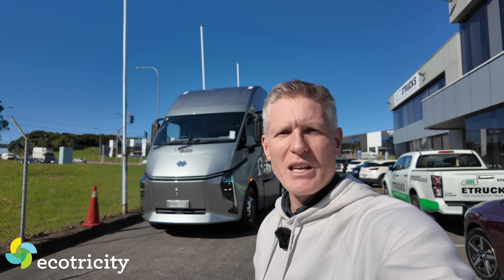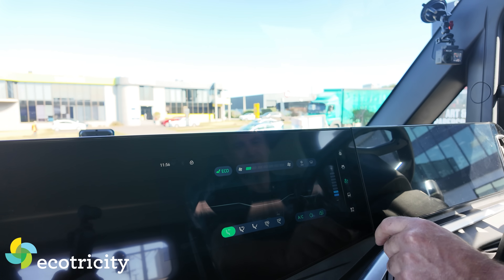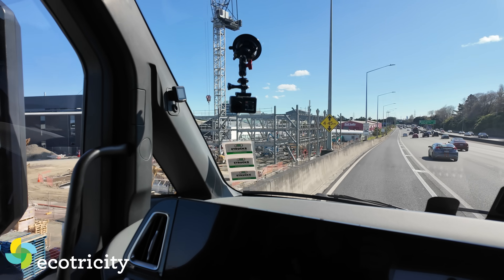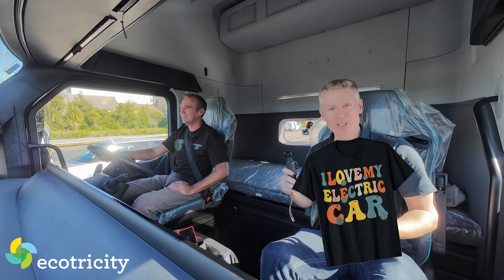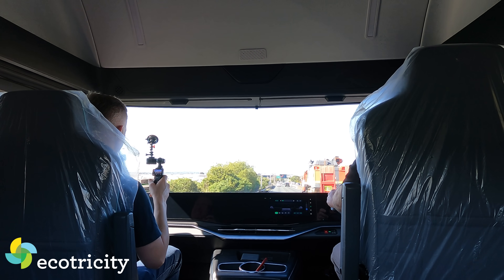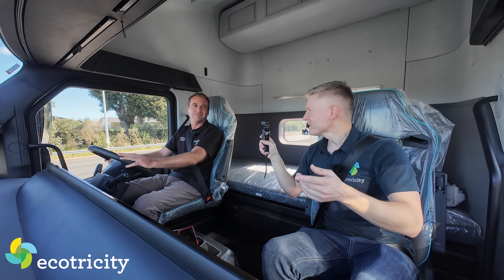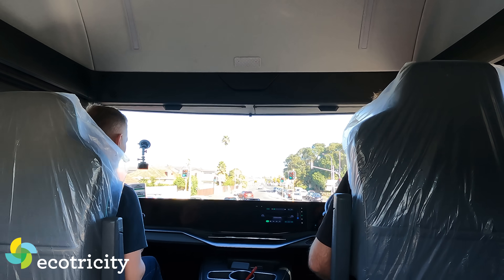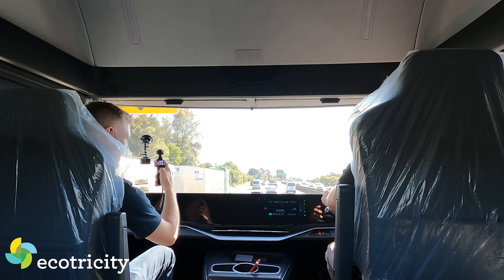Cheaper than diesel: This electric truck is a game changer!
The new Deepway Star is the latest 6x4 electric truck to arrive to New Zealand, with a price tag that will have trucking firms (and their accountants) sitting up in their seats.

This 492 kW (660 hp) semi tractor unit has a claimed range of 400 kilometres (248 miles) while fully loaded at 49 tonnes due to its 0.35 Cd coefficient of drag, which in its own right is impressive for a semi truck, but its the design, the ride and the interior layout that causes the most surprise - not to mention its AI features such as 'platoon mode' in which several trucks can autonomously follow a lead truck.

The truck also sports a flat-panel dashboard with touchscreen everything, giving the surreal impression you're driving an upmarket passenger car instead of a heavy haulage truck, but it's ultimately a machine that's designed to work, with its 600kWh (LFP) CATL battery and maximum torque output of 75,000 Nm.

And while we're yet to see its real world 'kiwi range' under load, its Tare weight of 11,900 kg (26,235 lb) and GCM of 49 tonnes shows it has more than enough hauling capacity to take on the likes of its diesel workmates, especially when you consider its price: with the LEHVF incentive, Etrucks in Auckland report that this truck is available now for $255,000 + GST, making it the cheapest electric semi you can buy.

📽️IN THIS VIDEO:
0:00 - Intro
0:35 - Starting the drive
2:42 - Tech Specs
5:07 - Gav's Number crunching
6:43 - Active cruise control
7:20 - Platoon mode
7:55 - Charging
8:51 - 'Unalive' doors
9:45 - Warranty
10:08 - Future impacts
11:08 - But who's interested?
12:11 - Outtro

⚡JOIN US:
Keen on cutting your carbon footprint? Join us at Ecotricity, New Zealand's only climate positive electricity provider! Switch today to join the renewable energy movement: